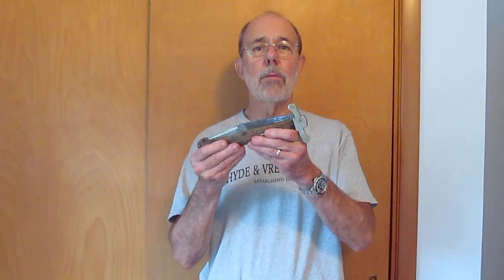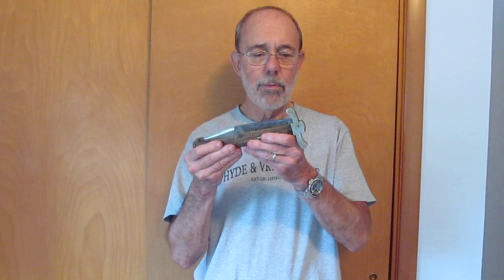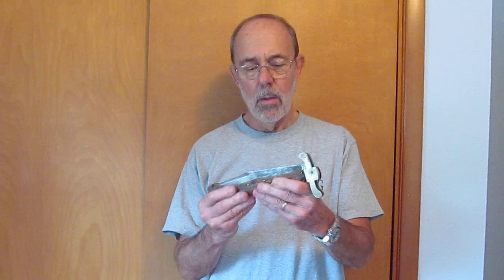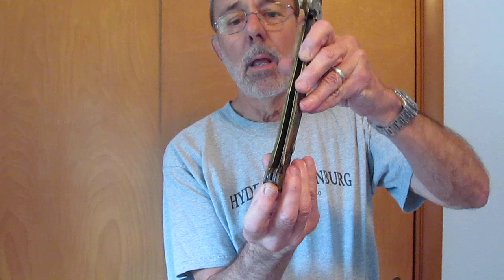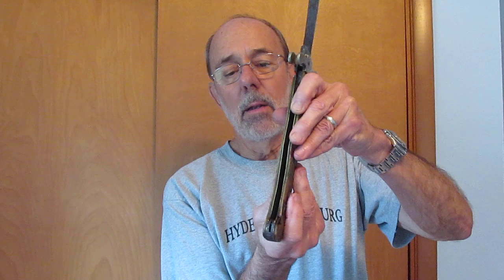Garry Zalesky and a BIG Switchblade Bowie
Garry is know expert in folding Dirks and Bowie’s. Here he shows us a massive switchblade. Wragg made some really good stuff. But this knife is very unique.